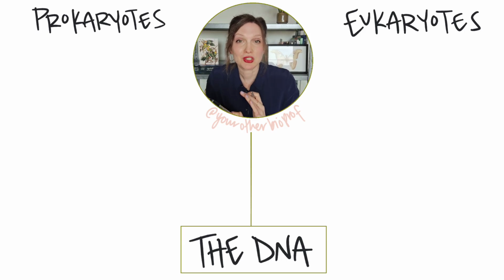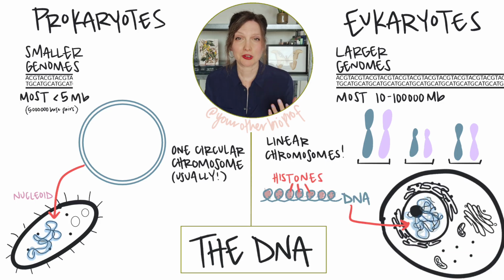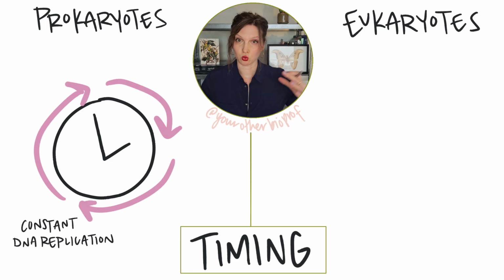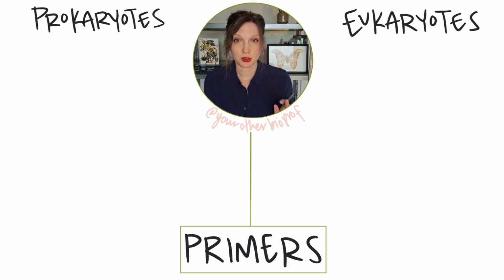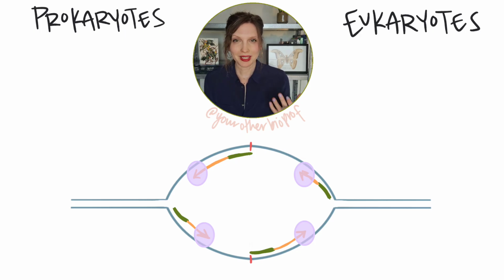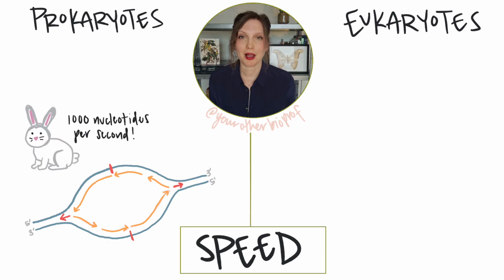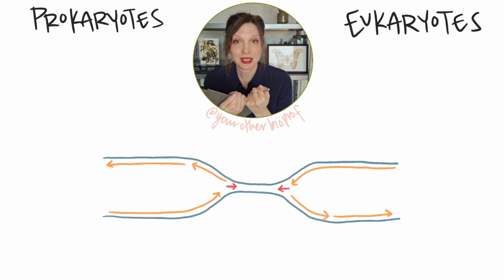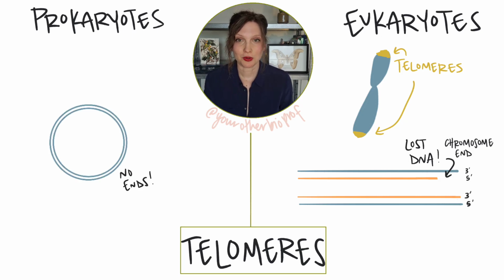Prokaryotes vs Eukaryotes | DNA Replication Differences!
How is DNA replication different in prokaryotes and eukaryotes? Everybody is copying their DNA, but there are important differences in how that happens, the proteins involved, and the results! What are the important differences in prokaryotic vs eukaryotic DNA replication? In this video, we'll check out:

00:00 Intro
00:19 *Genomes and Location* of DNA replication in prokaryotes vs eukaryotes
01:38 How many *origins of replication* prokaryotes vs eukaryotes
02:11 *Timing* of DNA replication prokaryotes vs eukaryotes
03:35 DNA replication *primers* prokaryotes vs eukaryotes
04:23 *DNA polymerases* in DNA replication prokaryotes vs eukaryotes
05:22 *Speed* of DNA replication prokaryotes vs eukaryotes
06:01 *Okazaki fragment length* prokaryotes vs eukaryotes
06:26 DNA replication *results* prokaryotes vs eukaryotes
06:55 *Chromosome ends - telomeres* prokaryotes vs eukaryotes
07:32 PROKARYOTIC VS EUKARYOTIC DNA REPLICATION TABLE REVEAL!

Want your own copy of the *table* from the intro? Here's the link to the google doc - fill it in as you watch the video:)

More references!
Balakrishnan L, Bambara RA. Okazaki fragment metabolism. Cold Spring Harb Perspect Biol. 2013 Feb 1;5(2):a010173. doi: 10.1101/cshperspect.a010173. PMID: 23378587; PMCID: PMC3552508.